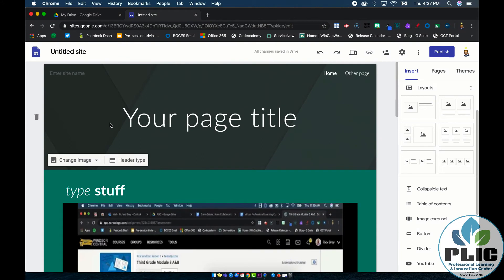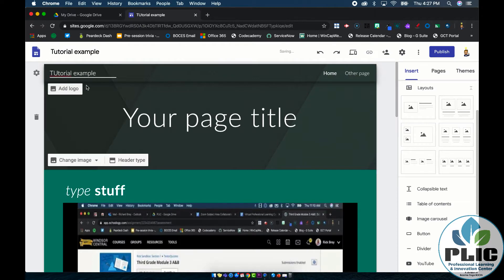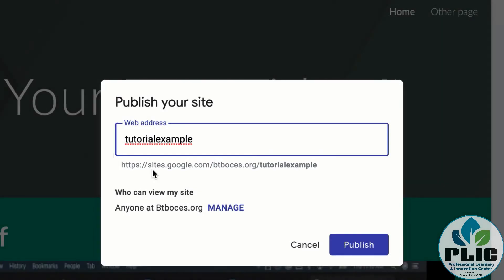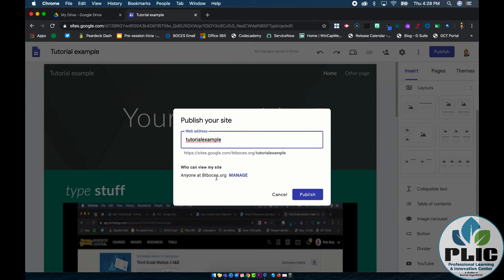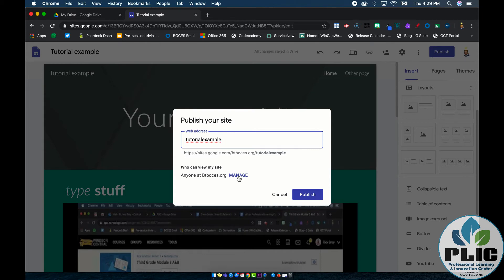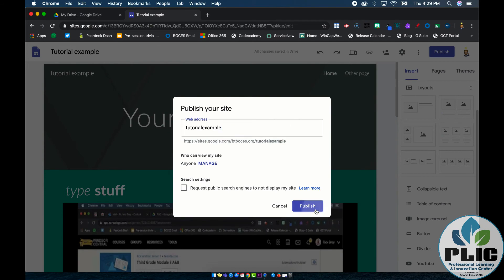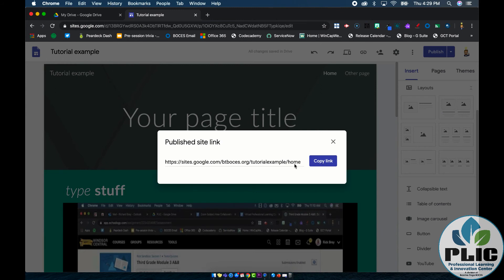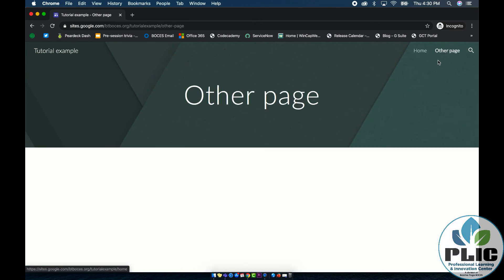Google Sites: Publish Your Site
This video shows how to publish your new Google Site.
PLEASE NOTE:
You have the ability to have your website be visible to only people with your domain (school district), or by the general public.  That setting is address around the 1 minute mark.